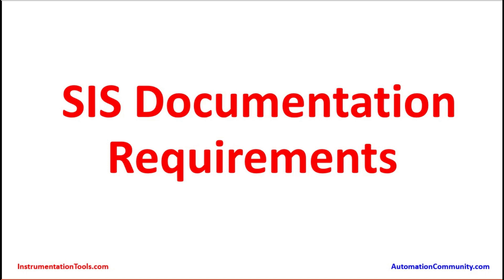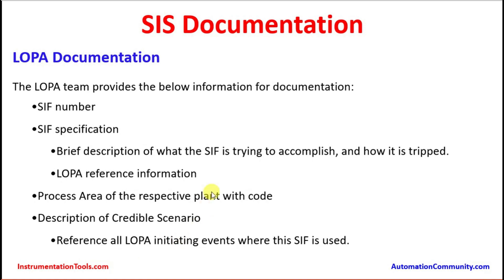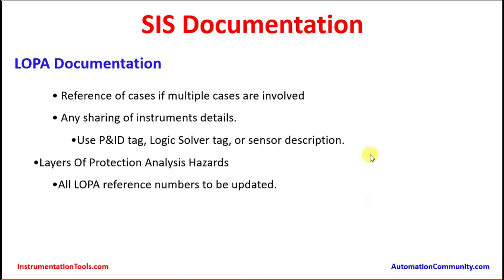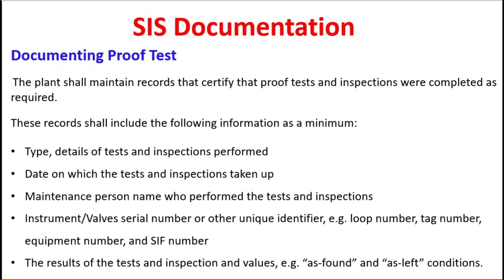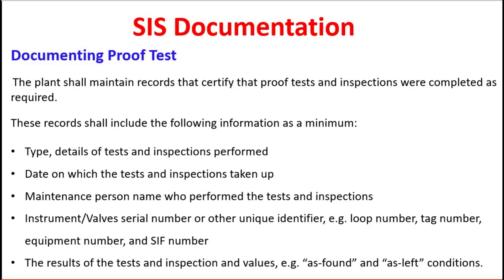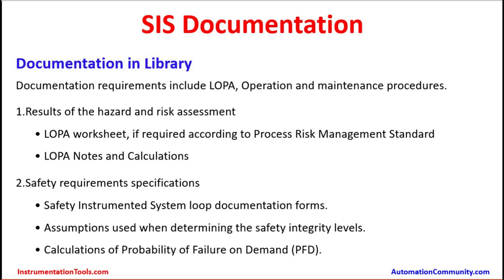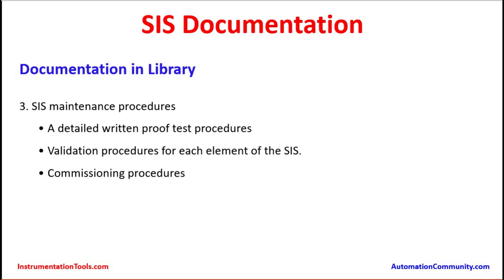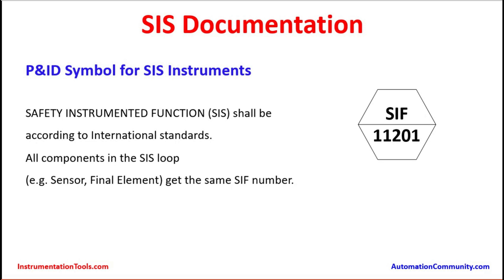SIS Documentation - Safety Instrumented System Tutorials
In this video, you will learn the SIS documentation and requirements from our Safety Instrumented System Tutorials.